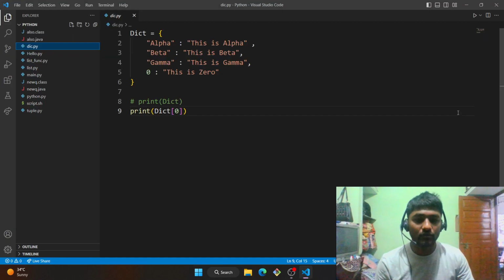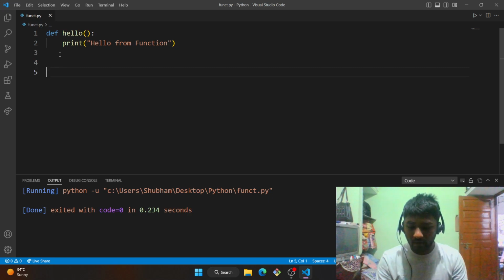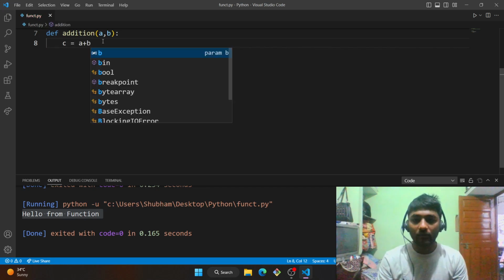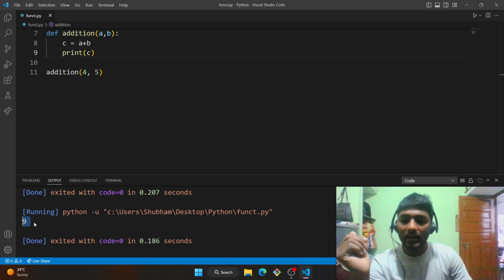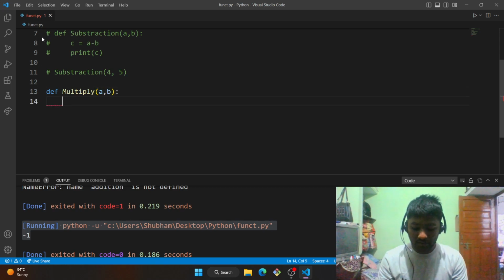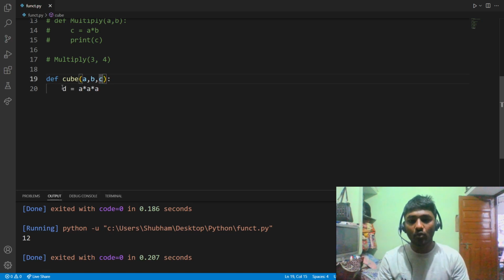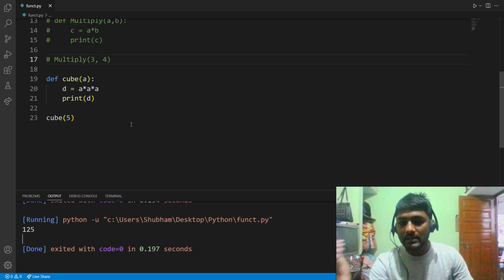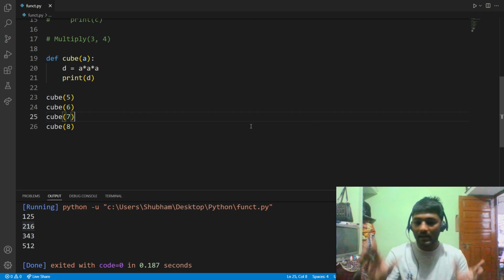#10 Functions in Python - [English]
🐍 Welcome to this Python tutorial on Functions! 📚 Functions are one of the fundamental building blocks of any Python program. They allow you to break down complex problems into smaller, more manageable pieces, making your code more efficient, reusable, and easier to maintain. 💻 In this tutorial, we will cover the basics of defining and calling functions in Python, including function syntax, parameters, return values, and some best practices for writing clean and efficient code. Whether you're a beginner or an experienced Python programmer, this tutorial will help you take your skills to the next level! 🚀